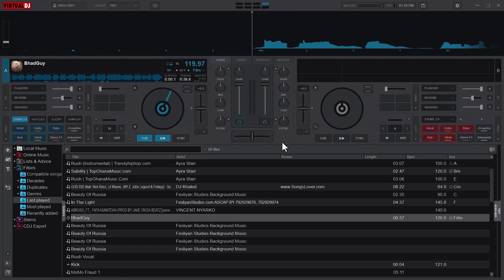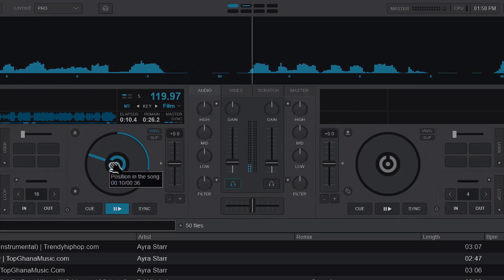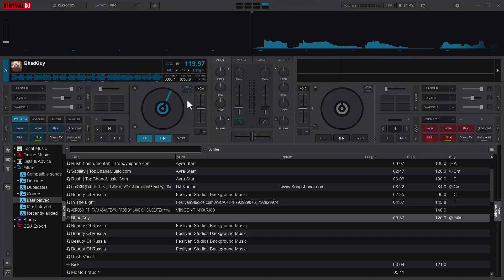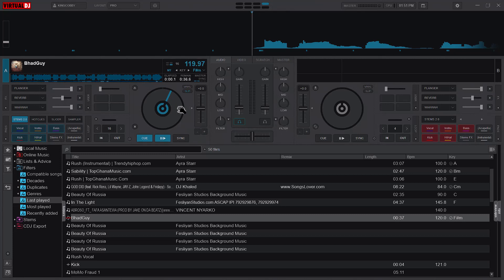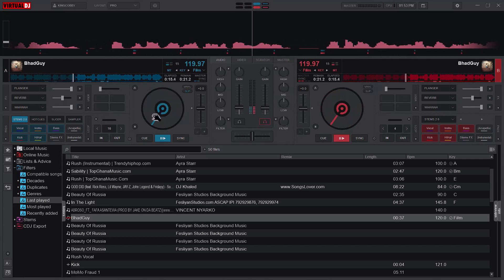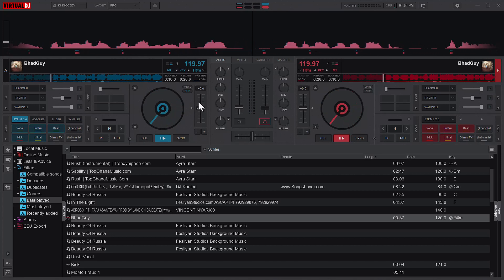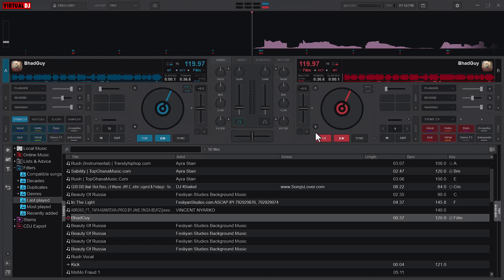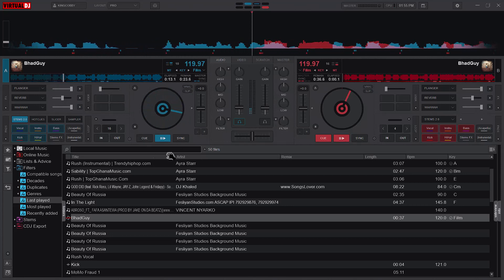Virtual DJ 2023 Tips: how to use VINYL & SLIP modes 💽💿